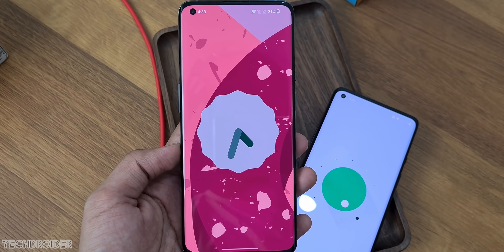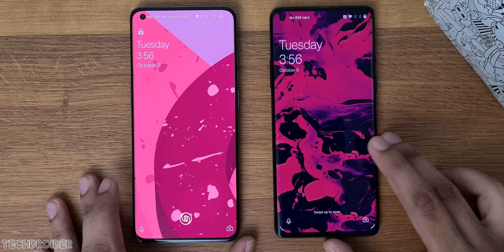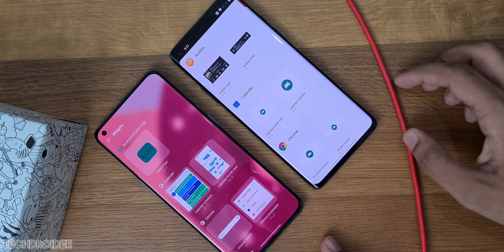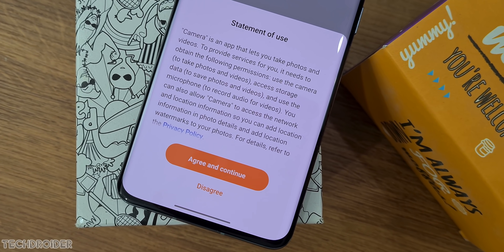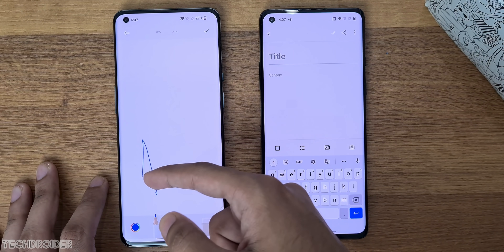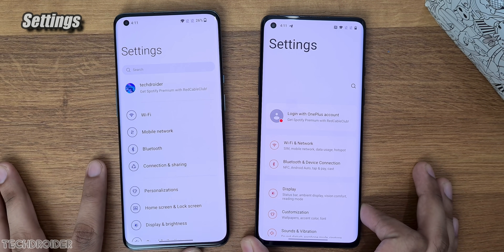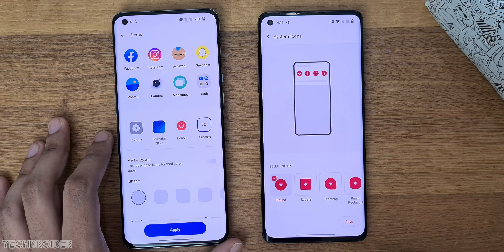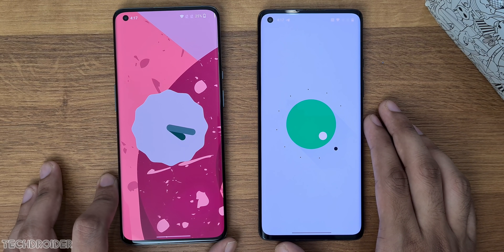OnePlus OxygenOS 12 (Android 12) OFFICIAL REVIEW!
OxygenOS 12 based on Android 12 is Finally OFFICIAL and comes with tons of Awesome Changes both in User Interface and Privacy Settings. OnePlus OxygenOS 12 is now available as Preview for OnePlus 9 Pro, soon coming to OnePlus 8 Pro, 7 Pro and OnePlus Nord.